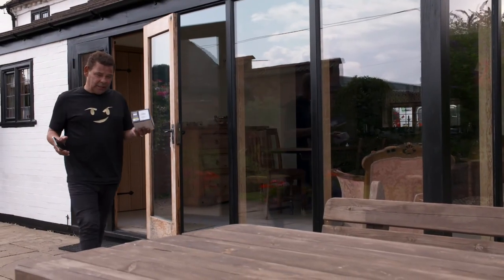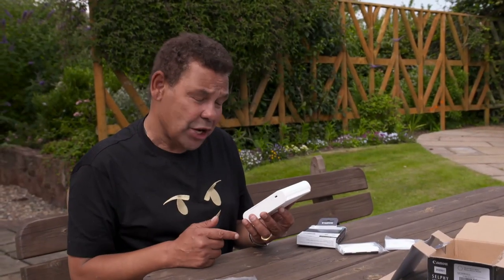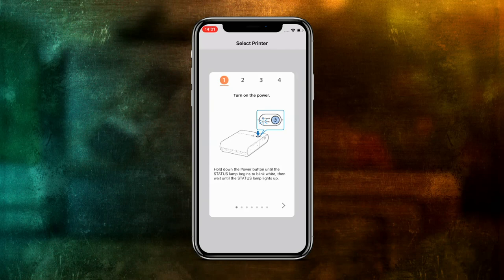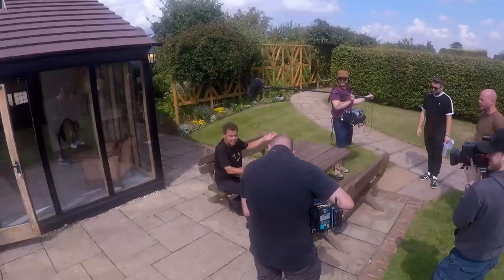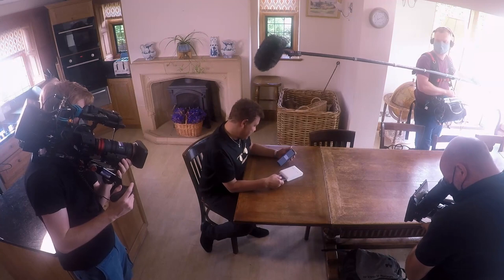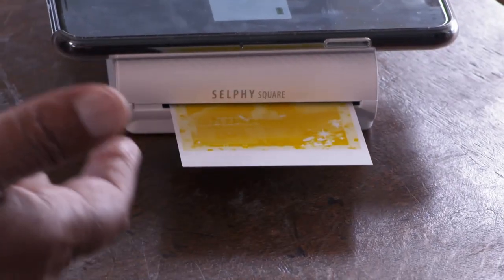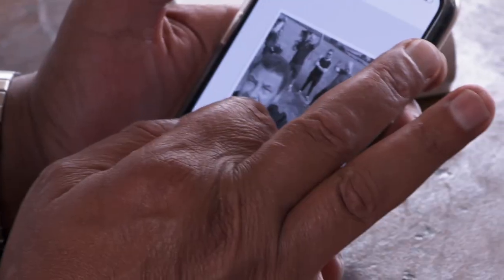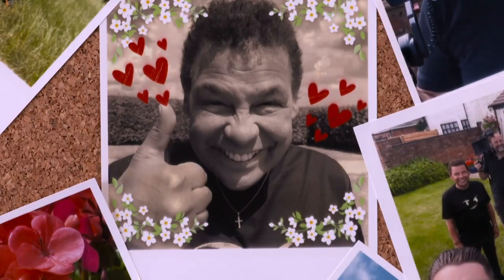Canon Selphy Square QX10 Tested | The Gadget Show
Craig’s getting to grips with a gadget which wants to make it easy for you to print your smartphones photos at home. To watch the full episodes from our latest series, head over to My5